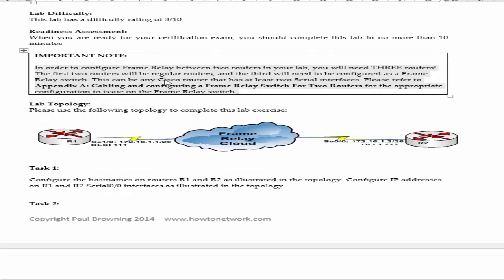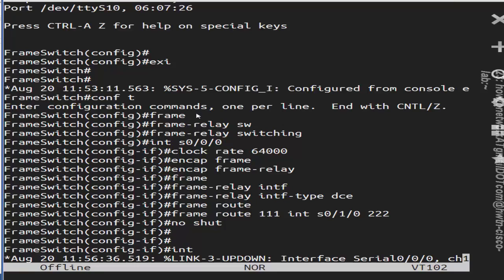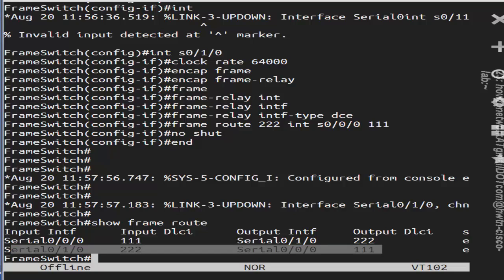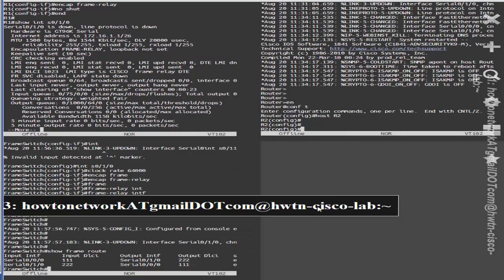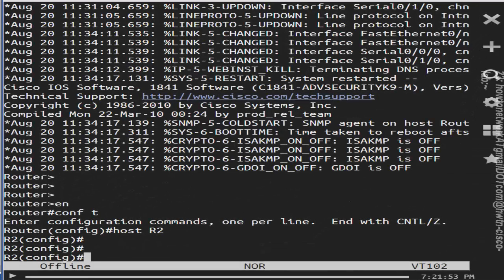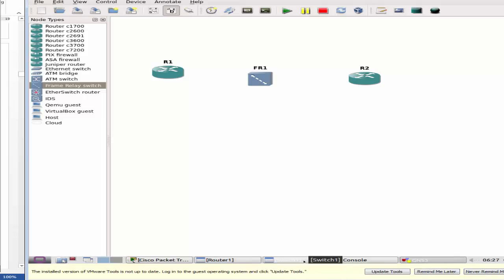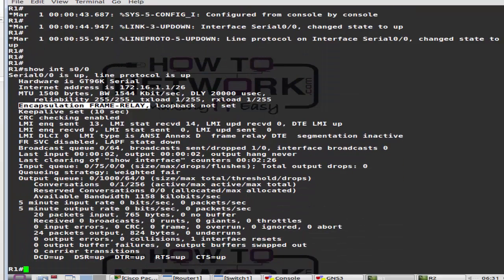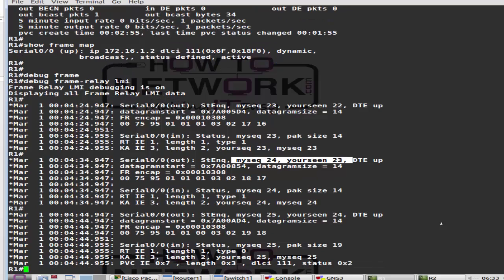Configuring Cisco Frame Relay